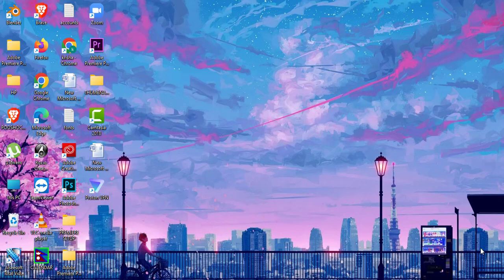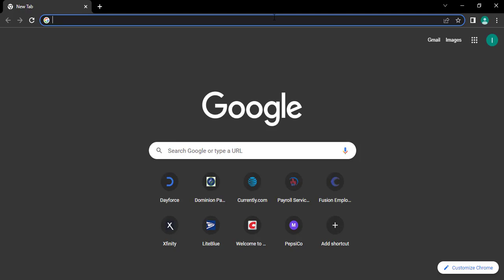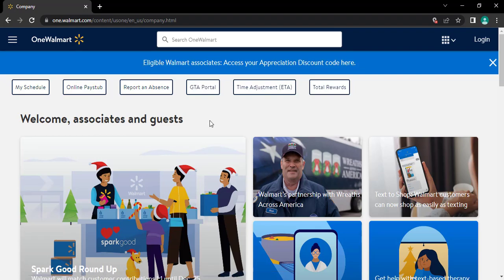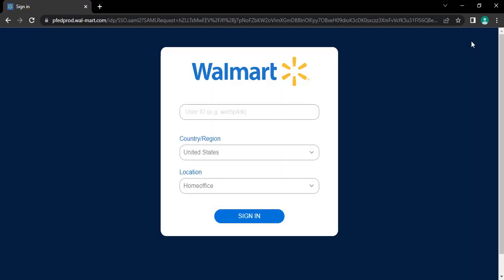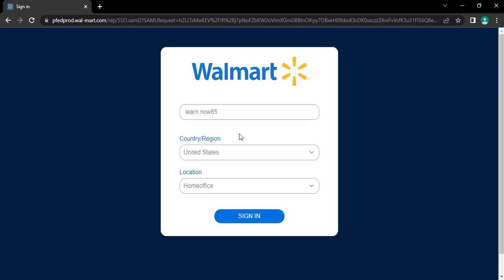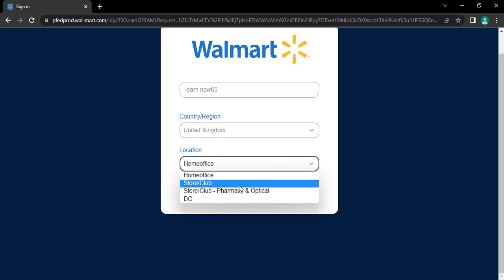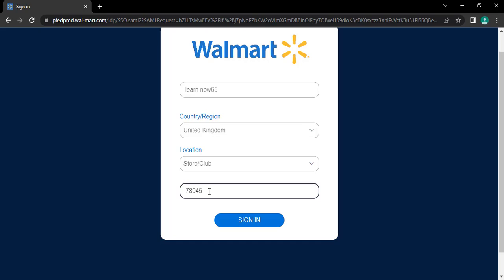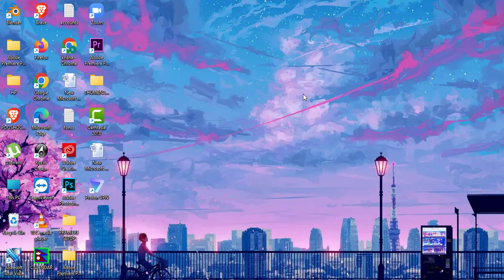WalmartOne Login: How to Login Walmart Employee Portal [STEP-BY-STEP!]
Learn how to login to WalmartOne account portal in 2023.

This quick video will guide you to WalmartOne login page.